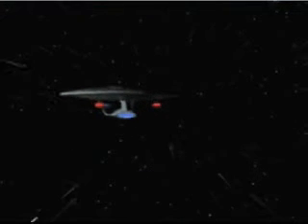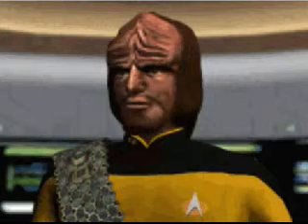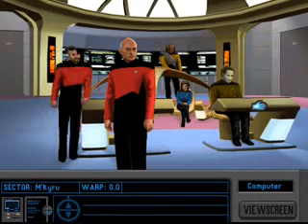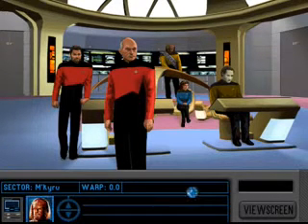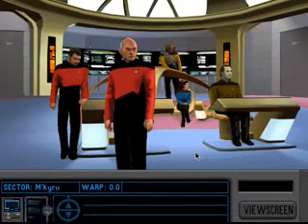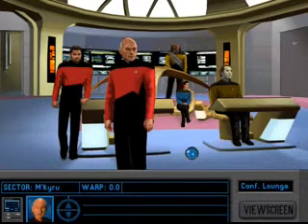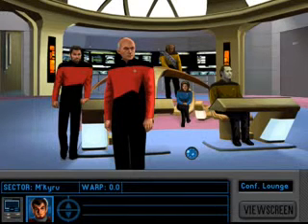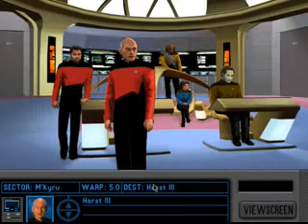Let s Play "Star Trek: The Next Generation A Final Unity" Episode 1 Return of the Episode Titles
A brand new let's play! This game is "Star Trek: The Next Generation-A Final Unity" for the PC. It will not be a replacement for my "Legend of Zelda" LP. I will be posting new episodes of both LP's on separate days. Anyway, enjoy the first episode of this new let's play...

I want to point out that I made a mistake during the early part of the episode, by accidentally destroying a spaceship, then cut it out of the video. I'm just telling you because it wouldn't be right to pretend I'm perfect at a LP with live commentary.